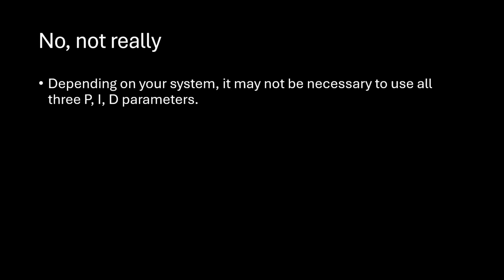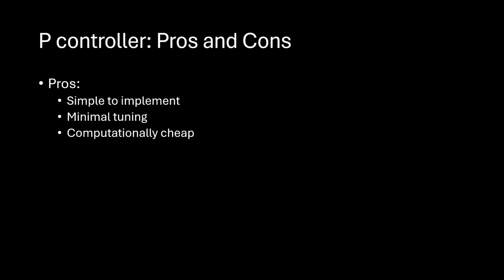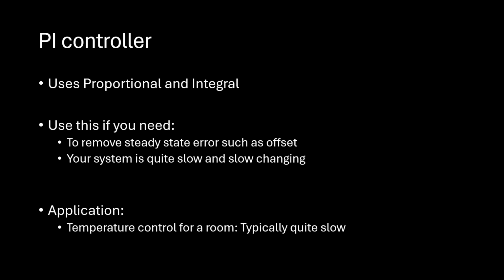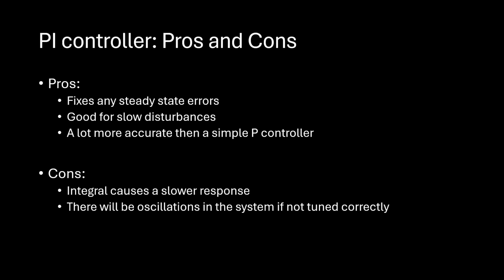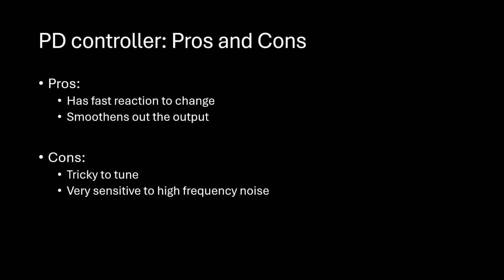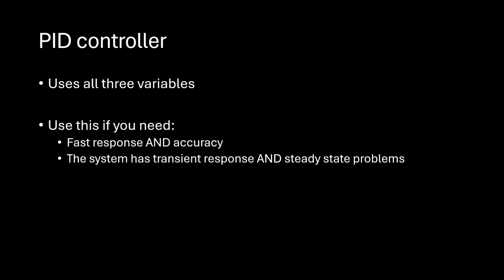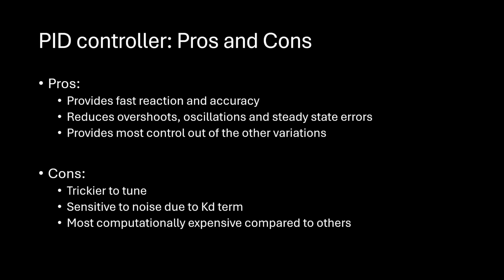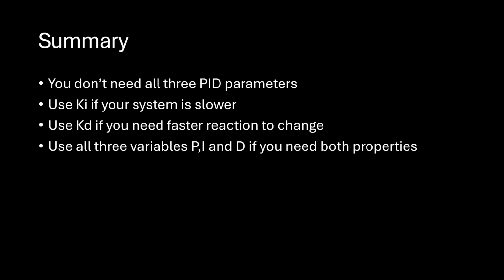PID Control Basics - Lecture 5: Different PID controller variations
This video looks at the variety of different controllers made from P, I and D

00:00 - Introduction
00:05 - Today we will learn
00:13 - Do we really need all PID variables?
00:44 - P controller
01:43 - PI controller
03:02 - PD controller
04:14 - PID controller
05:48 - Summary
06:06 - Thank you